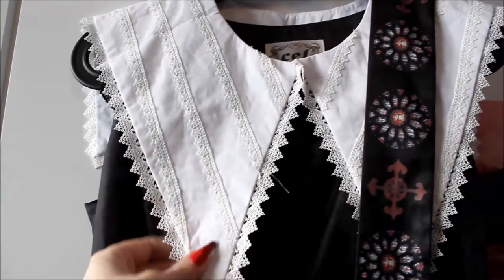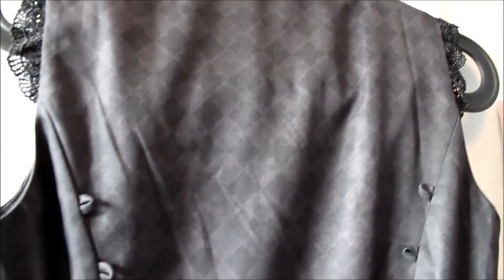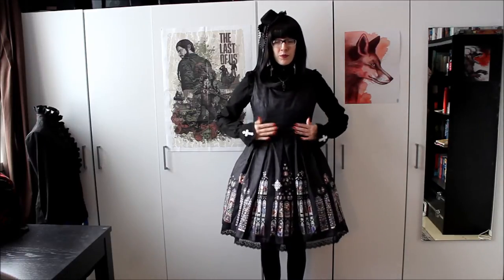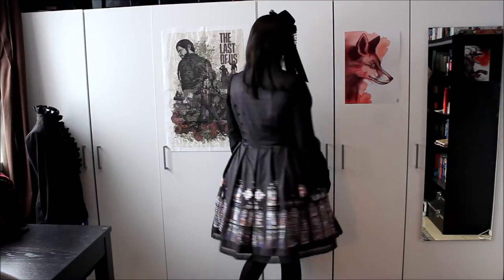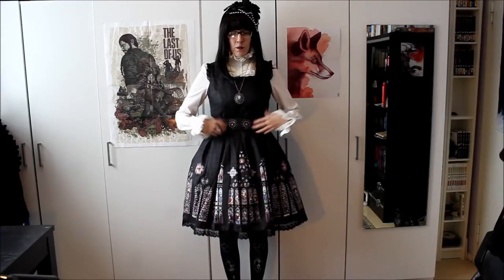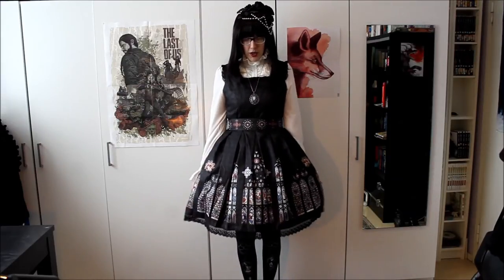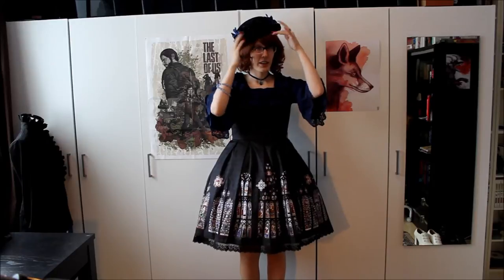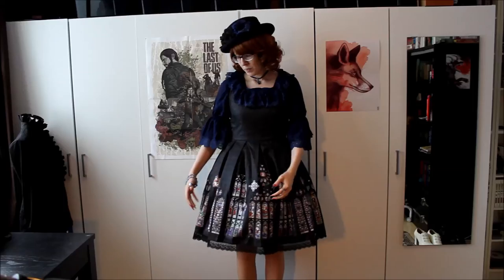Unboxing and 4 outfits: CEL St Augustine's Abbey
I've listed all requested videos and tutorials to my Youtube About-page, go check it out and if something is missing, leave a comment or message me and I'll try to make it happen! ^^